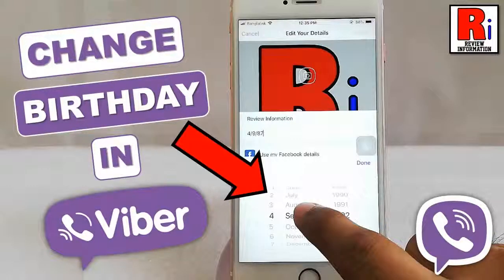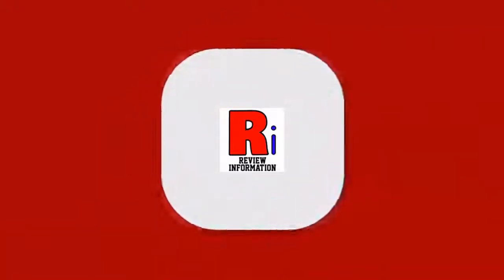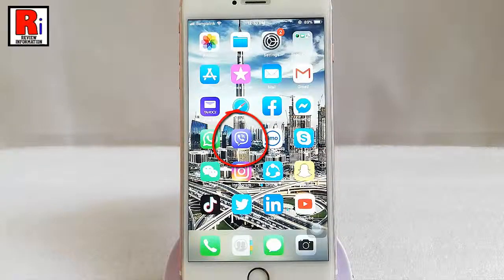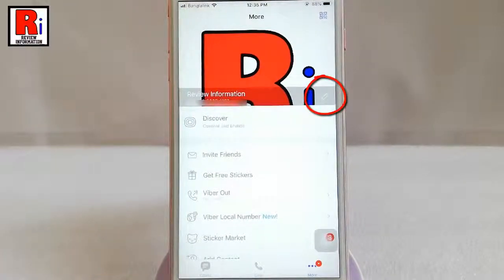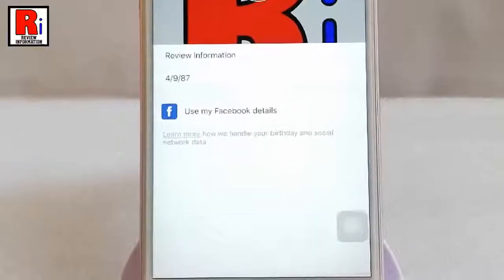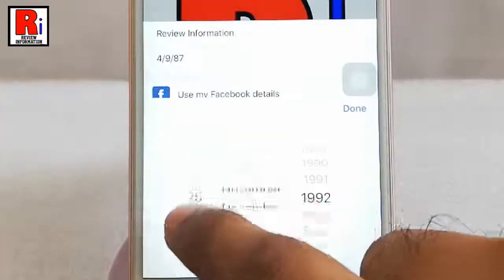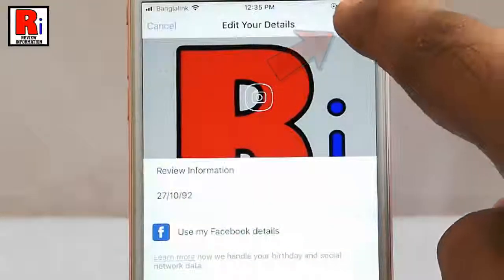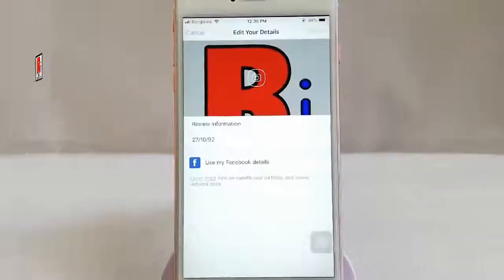HOW TO CHANGE BIRTHDAY IN VIBER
IN THIS VIDEO I WILL SHOW YOU, HOW TO CHANGE BIRTHDAY IN YOUR VIBER ACCOUNT.